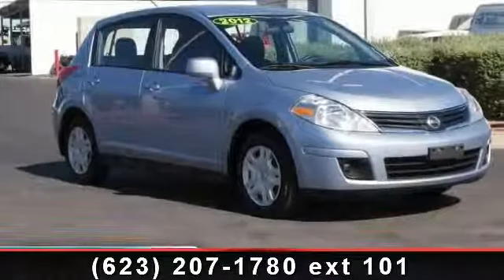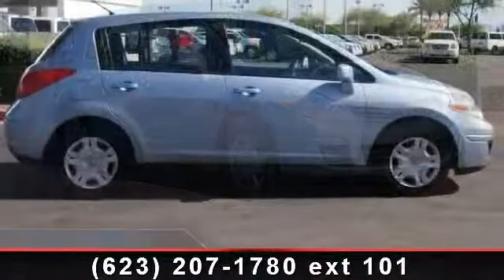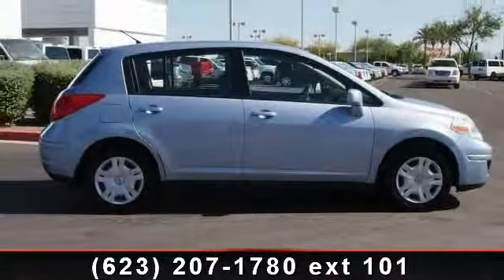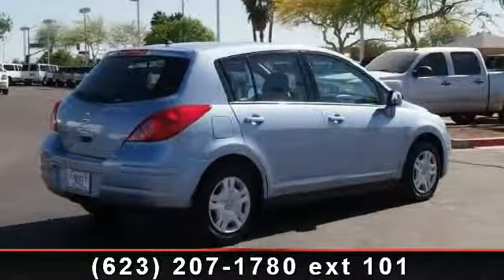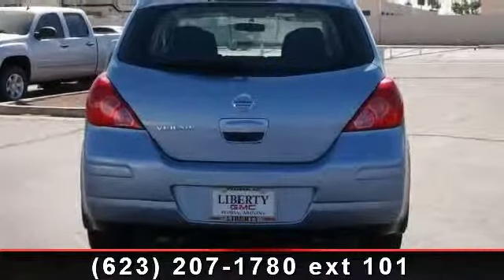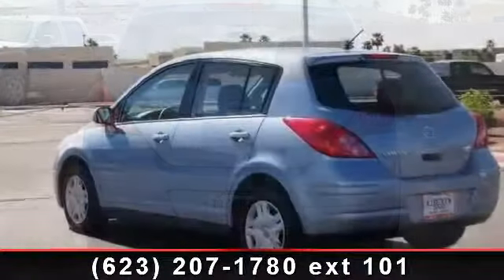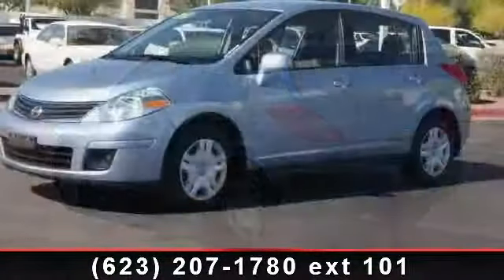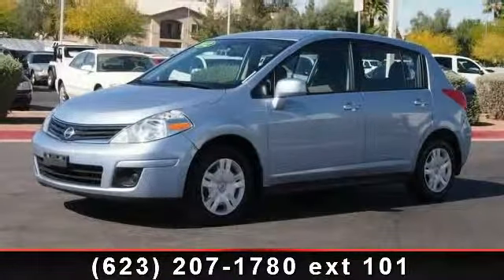2012 Nissan Versa - Liberty GMC and Buick - Peoria, AZ 85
Excellent Condition. EPA 32 MPG Hwy/24 MPG City! iPod/MP3 Input, CD Player, Head Airbag, Power Liftgate, The 2012 Nissan Versa sedan is all-new for 2012 and provides simple, spacious and inexpensive transportation. -Edmunds.com. CLICK NOW!KEY FEATURES INCLUDEPower Liftgate, iPod/MP3 Input, CD Player Remote Trunk Release, Child Safety Locks, Electronic Stability Control, Bucket Seats, Brake Assist. S with Blue Onyx Metallic exterior and Charcoal interior features a 4 Cylinder Engine with 122 HP at 5200 RPM*.EXPERTS ARE SAYINGEdmunds.com's review says The 2012 Nissan Versa sedan is all-new for 2012 and provides simple, spacious and inexpensive transportation..EXCELLENT SAFETY FOR YOUR FAMILYChild Safety Locks, Electronic Stability Control, Brake Assist, 4-Wheel ABS, Tire Pressure Monitoring System, Front Disc/Rear Drum BrakesVISIT US TODAYLiberty GMC is your greater Phoenix Metro area GMC dealer. Our location in Peoria allows us to also serve as your Phoenix used car dealer.